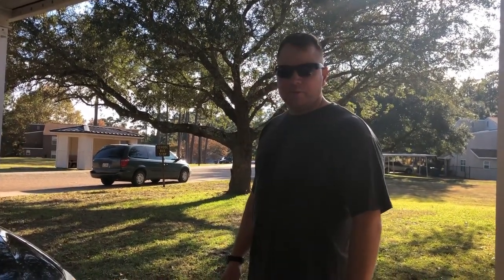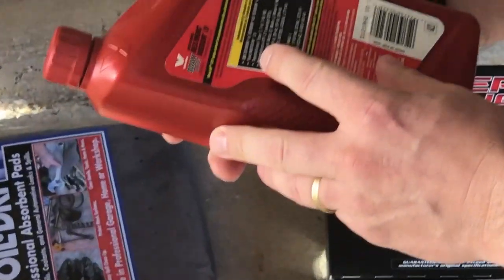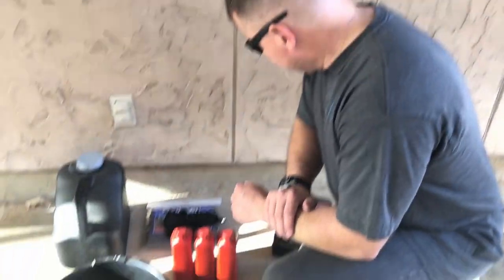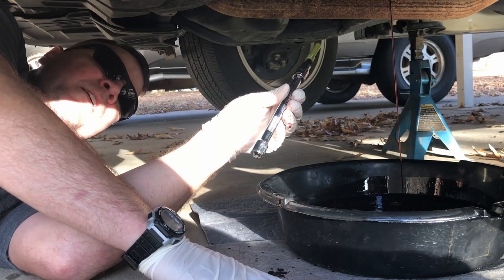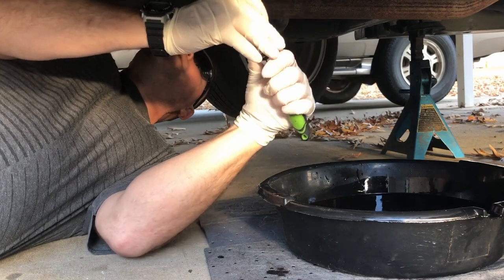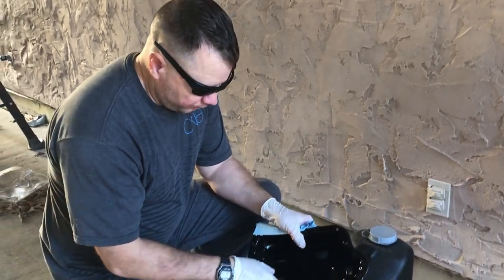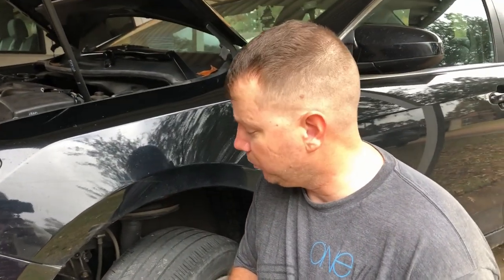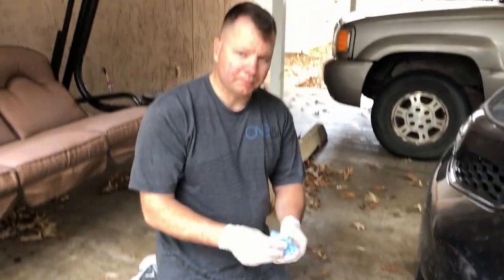Automatic Transmission Service 2014 Toyota Camry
In today's video, my daughter and I take on the task of changing the transmission fluid on our 2014 Toyota Camry!